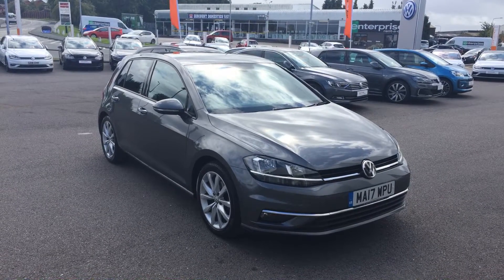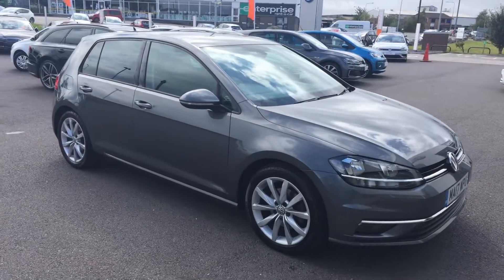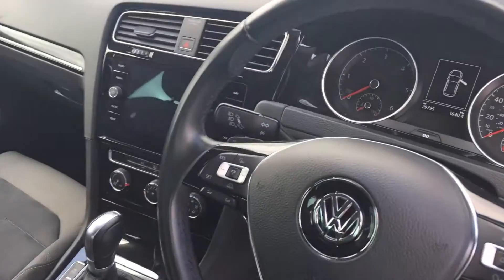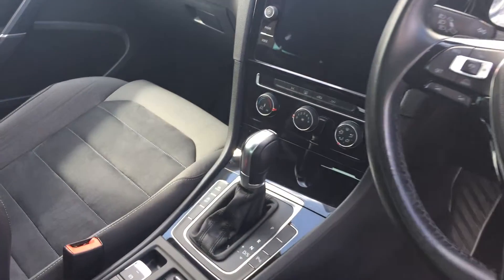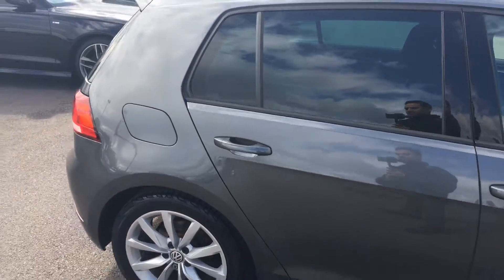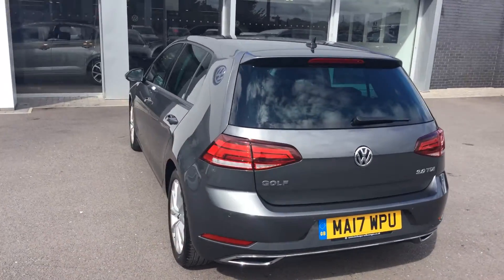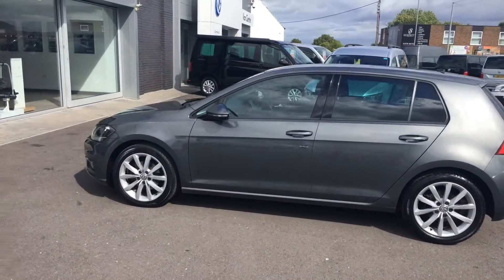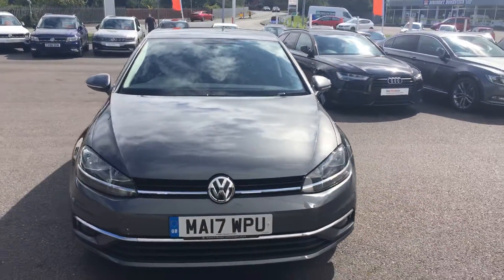MA17WPU GOLF GT@ Wrexham Volkswagen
MA17WPU  GOLF GT@ Wrexham Volkswagen, for more details on this car please call Phill sadler, Youssef  in our sales team.